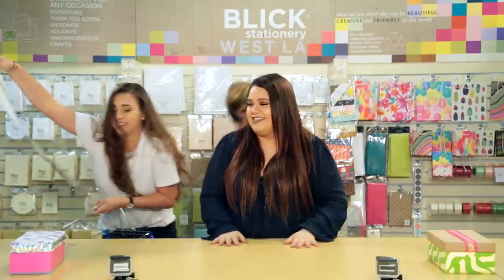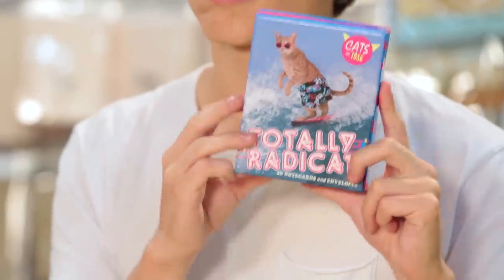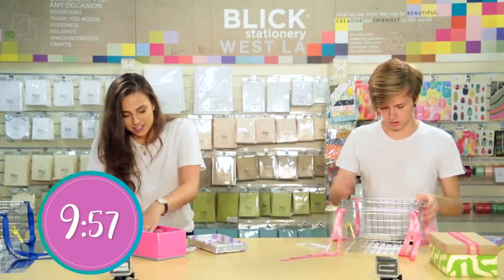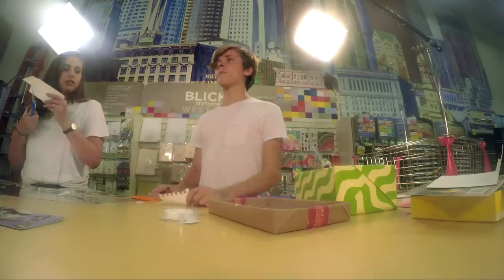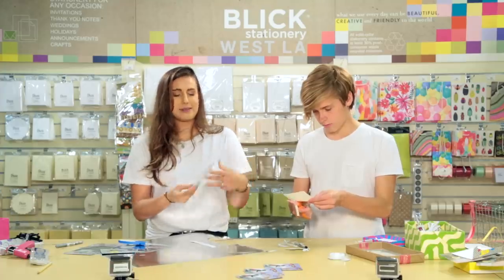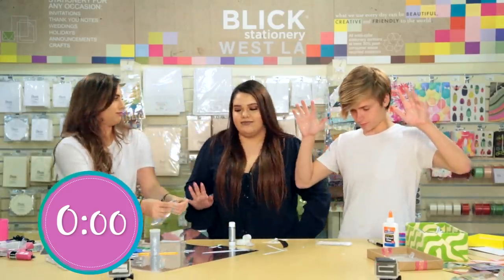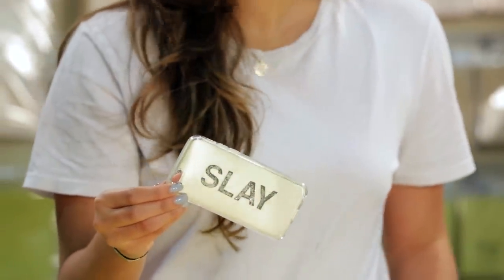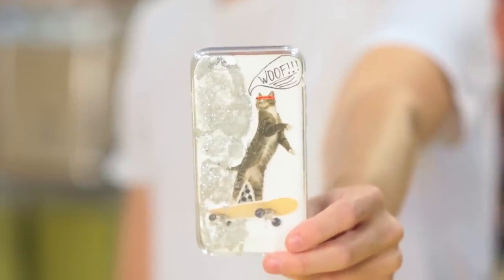DIY PHONE CASE CHALLENGE?! w/ Karina Garcia, Luke Korns & Natalie Tasha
Karina Garcia challenges Luke Korns and Natalie Tasha to a DIY phone case challenge in a huge craft store - under an intense time limit! Who will win this DIY Dash?!

→ follow AwesomenessTV! ←